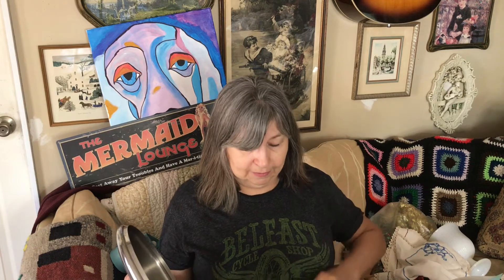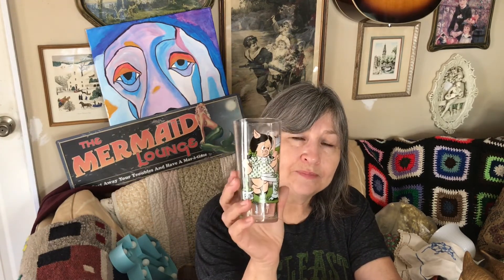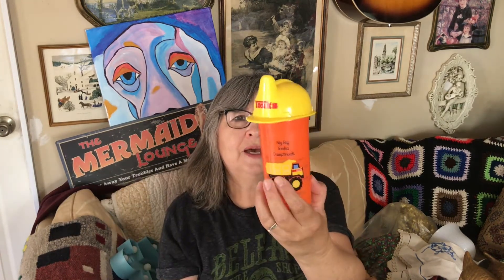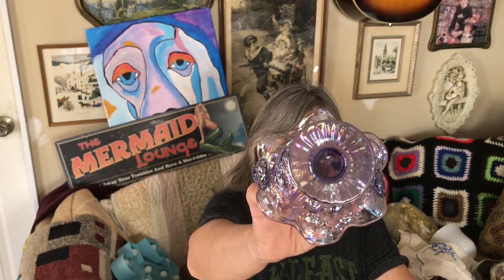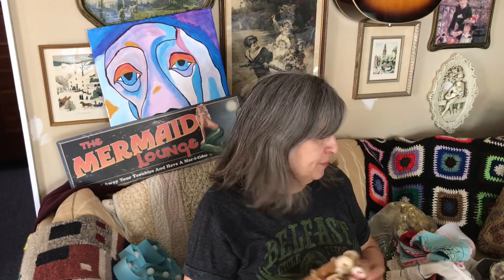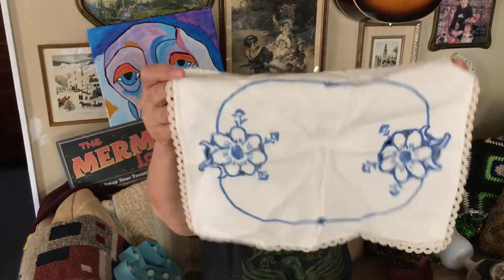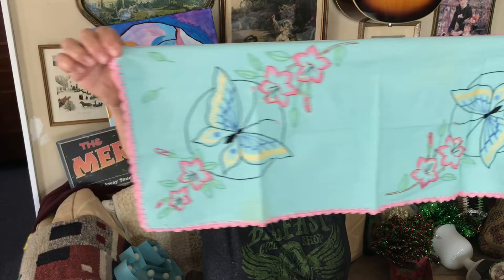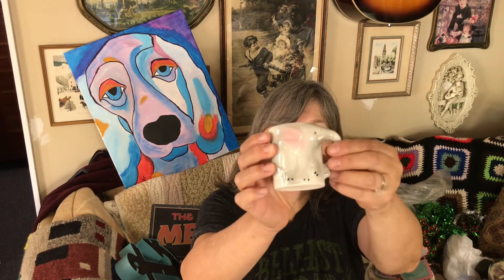All This for $10.00 at a Yard Sale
Got a great deal on a tub of vintage glasses. See what else I found this past weekend at various yard sales and garage sales.